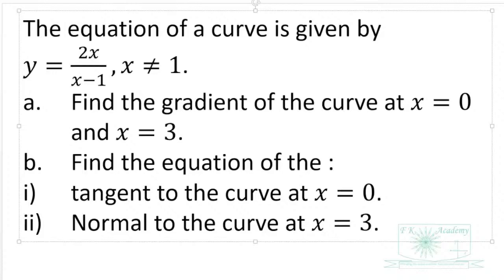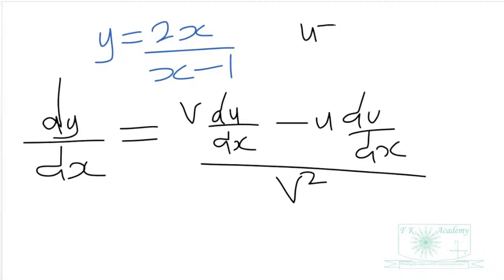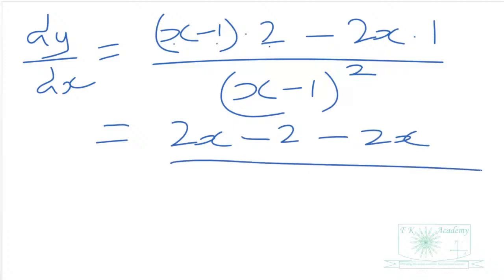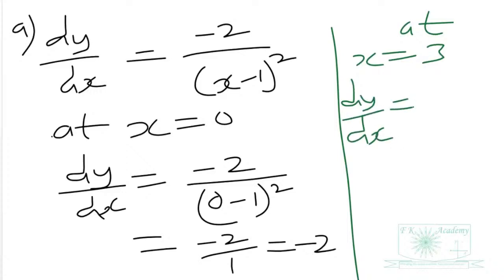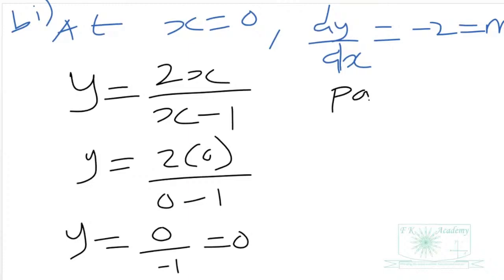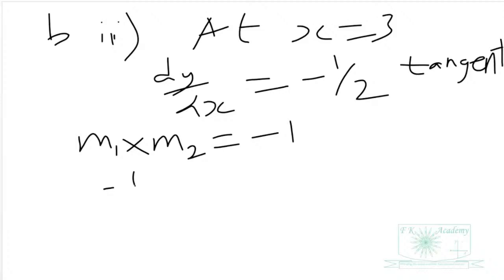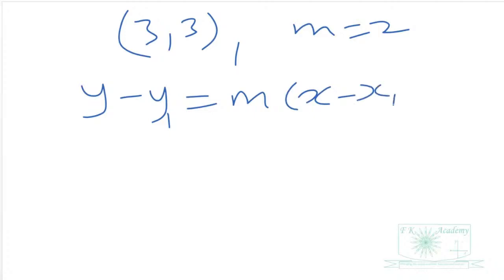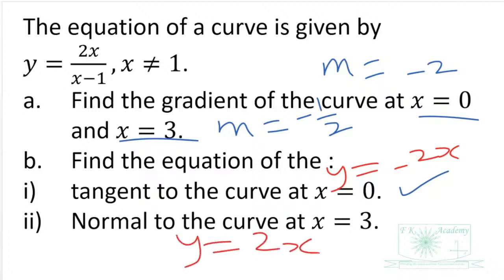WASSCE 2025 Further Mathematics Paper 2 Tangent and Normal to a curve Revision question.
Calculus revision questions and answers